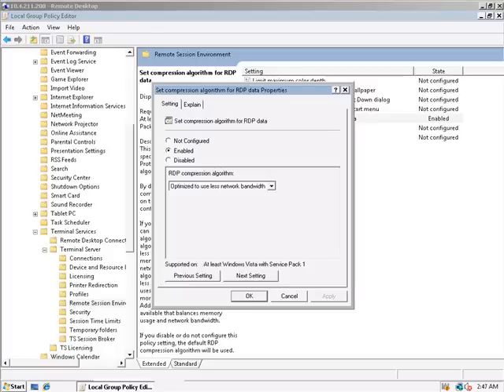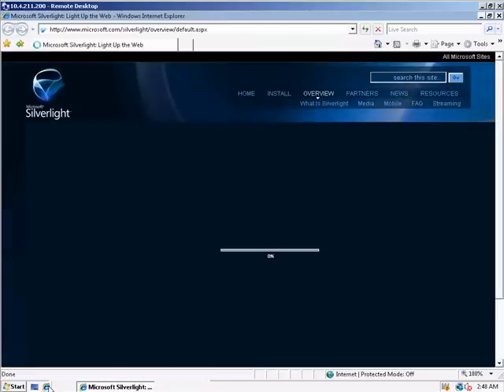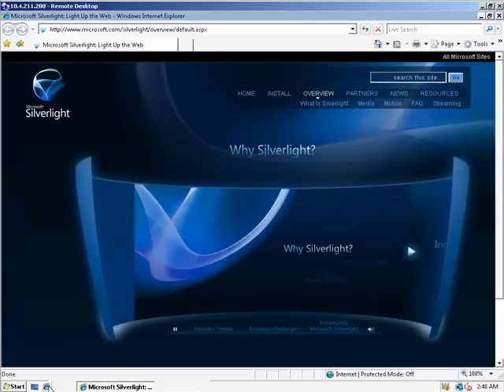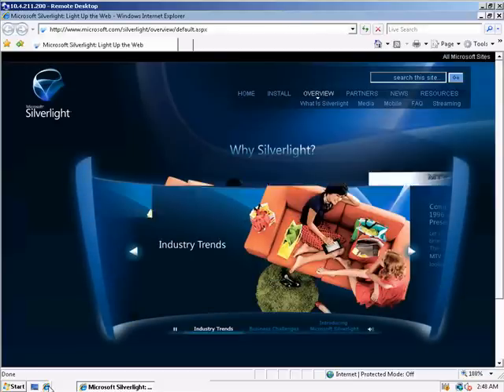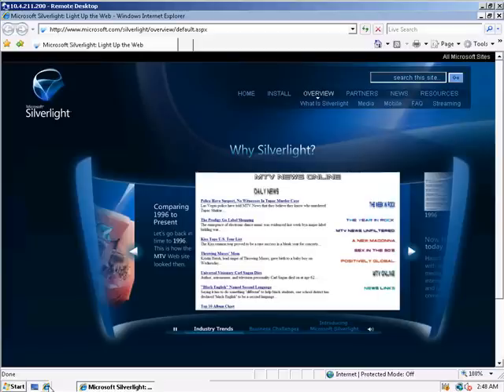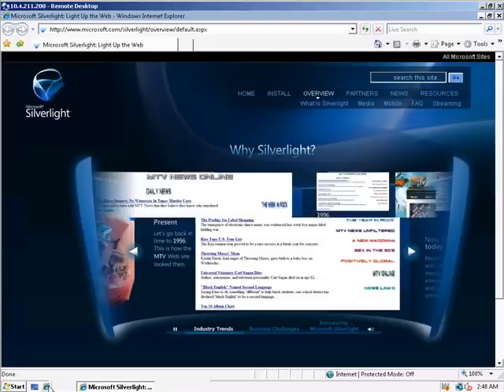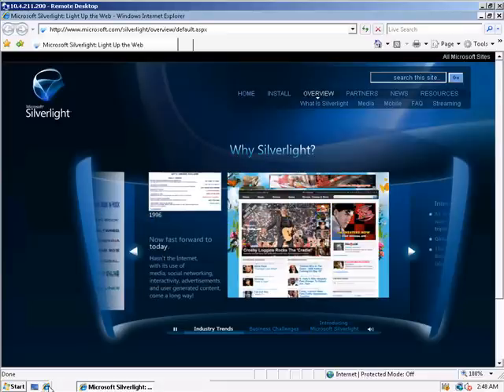Comparing RDP 6.1 to Quest RDP Graphics Acceleration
Quest Software is a licensee of the Microsoft RDP Protocol, and has extended the protocol with features such as Seamless Windows, Enhanced Multi-montitor support, Multimedia Redirection, USB Device Support, bi-directional audio, and graphics acceleration.

This is a demonstration of the performance difference between Microsoft RDP 6.1 and Quest Software's graphic acceleration enhancements to the Microsoft RDP Protocol.

On the screen notice that I have configured the Vista SP1 Remote Desktop's local policy to Optimize RDP to use less network bandwidth.  This is the maximum data compression level and best performance currently offered by Microsoft for the RDP Protocol.

Pause.

This test was performed across a bandwidth limited Wide area network with 150 miliseconds of latency.

As we can see, even with the highest level of RDP Data Compression, graphics are not displayed smoothly. Now I will show the same Microsoft Silverlight web content rendered with Quest's RDP Graphics Acceleration over the same network connection

As we can see with Quest's RDP graphics acceleration, the Silverlight content is displayed very smoothly.  In addition to providing an excellent user experience, this technology dramatically reduces network bandwidth consumption, by up to 800%.

This graphics acceleration is not limited to web content, but rather any graphics displayed via RDP.

Quest's RDP Graphics acceleration is available as part of the Experience Optimization Pack for Provision Networks Virtual Access Suite, for Terminal Services, Virtual and Physical Desktops.